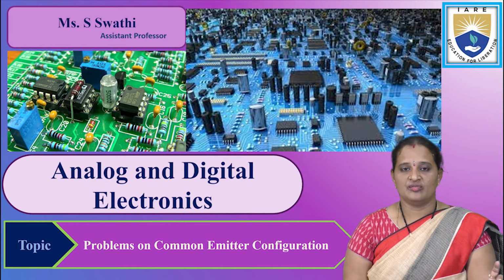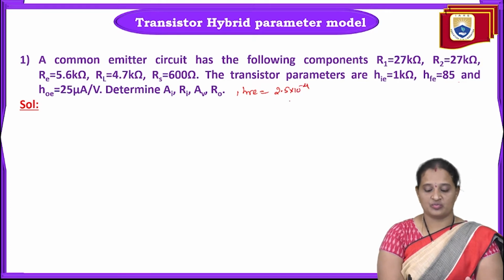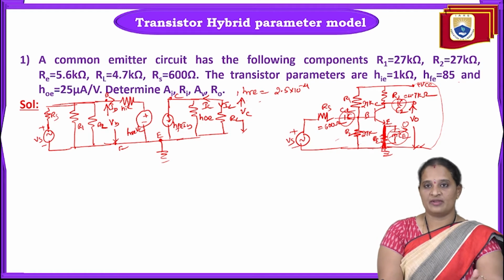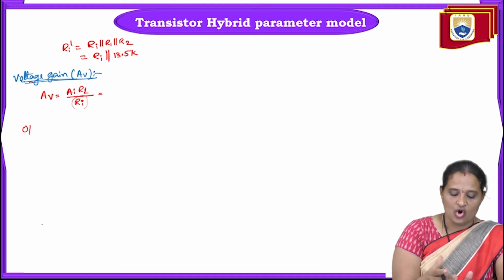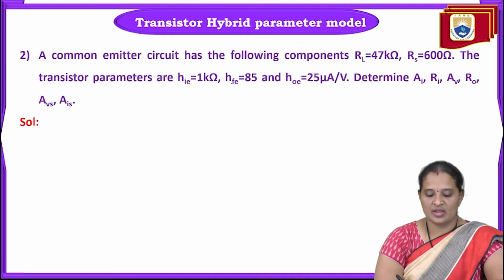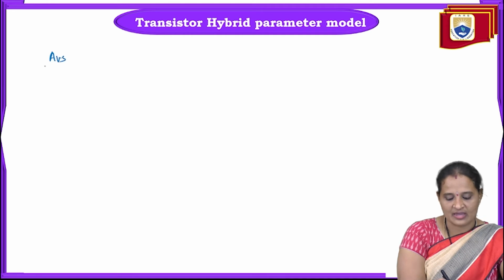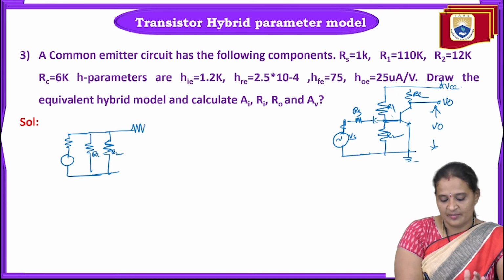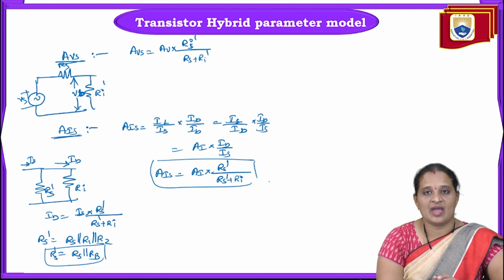Problems on Common Emitter Configuration by Ms. S Swathi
Problems on Common Emitter Configuration by Ms. S Swathi | IARE
Collector current equation of CE Configuration

Telangana, India.